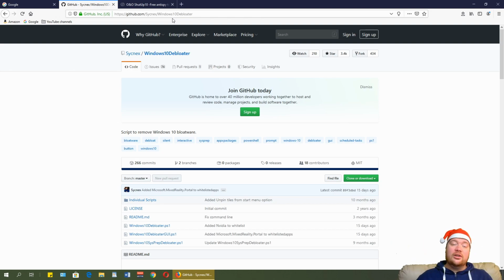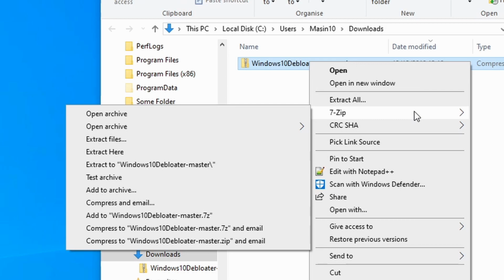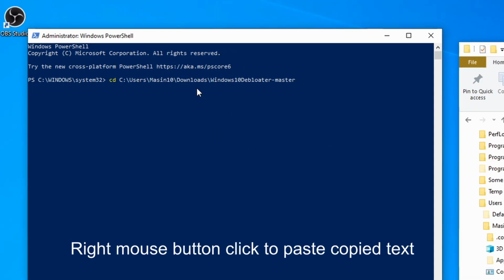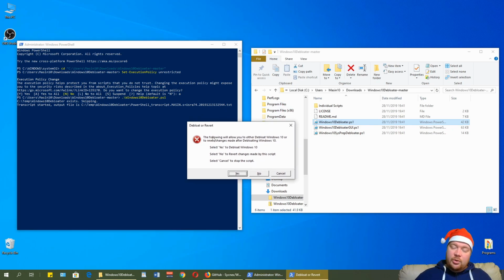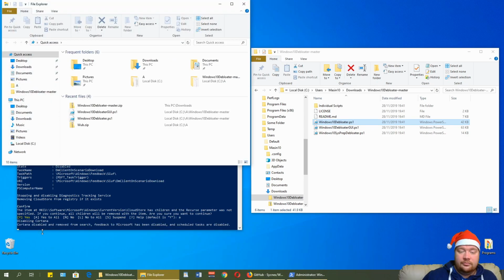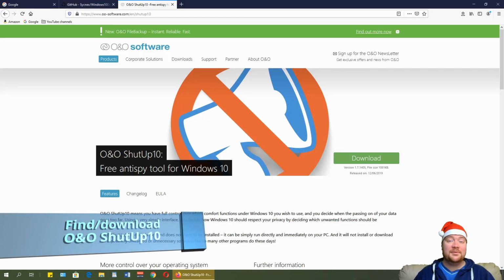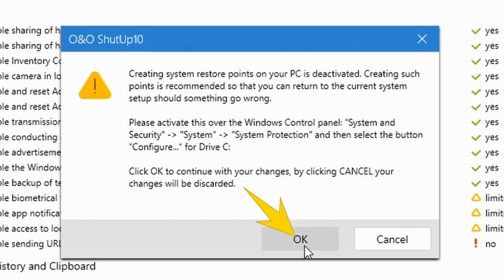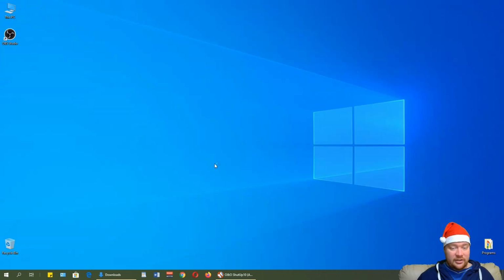How to disable bloatware in Windows 10 with Windows10Debloater script and ShutUp10? 😎🌟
Soooo several Windows OS stuff in the background is slowing down your computer. What now, just sit by and wathch slooow computer? NO!

Today I am showing you, how to use Windows10Debloater script and program O&O ShutUp10 to mostly disable unneeded stuff Windows OS, so they do not run for nothing.

► Video times ◄
01:47 - Open/find website and download Windows10Debloater script
03:42 - Extract script arhived file
05:12 - Find and open PowerShell program, so we can run our debloater script
06:19 - PowerSheel: Prepair it to use the script
08:45 - PowerSheel: Running the script
14:32 - Find, download and open O&O ShutUp10 program
16:25 - O&O ShutUp10: Let's use it
19:31 - Conclusion words

► PowerSheel command ◄
Set-ExecutionPolicy unrestricted